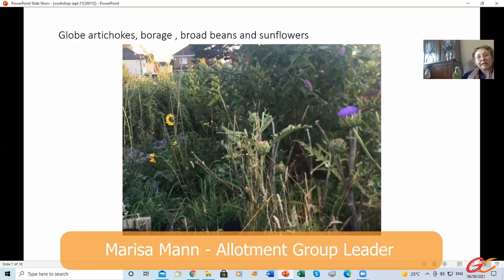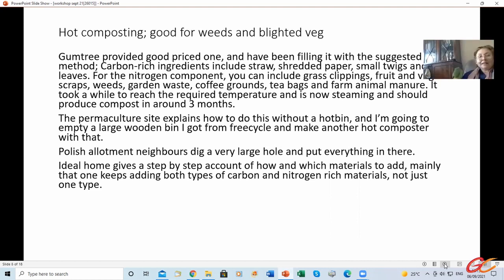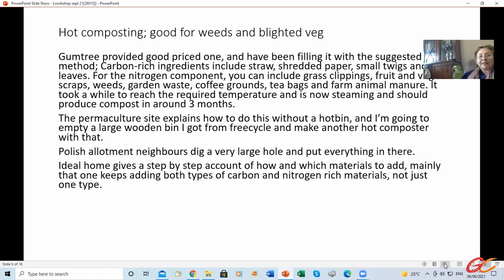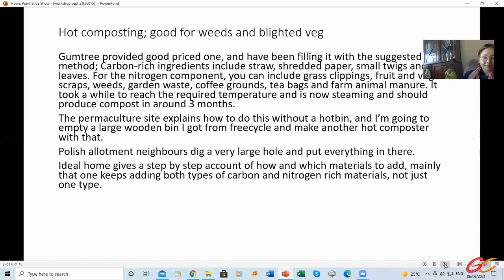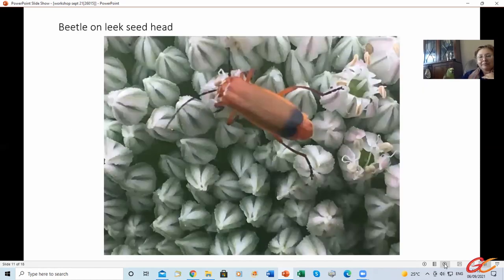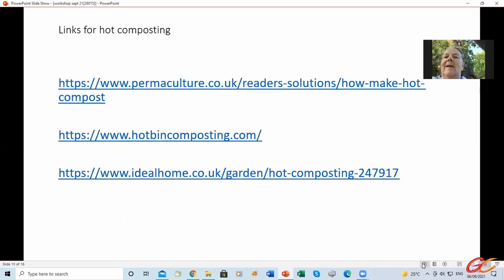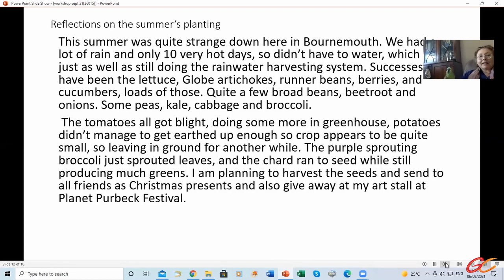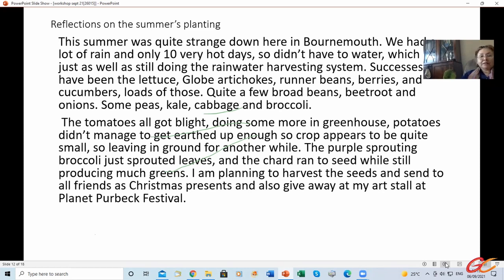Allotment Group Session 5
This is the fifth session for those who have an allotment or grow vegetables in your garden.